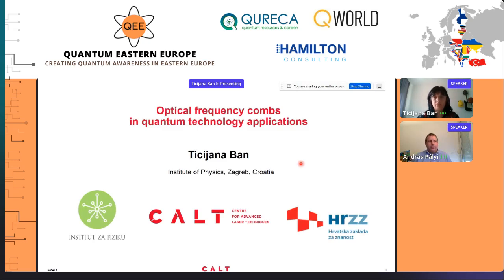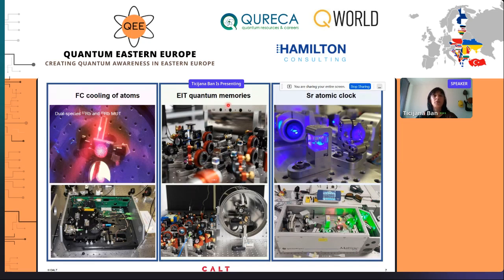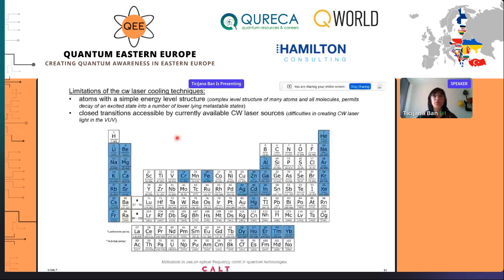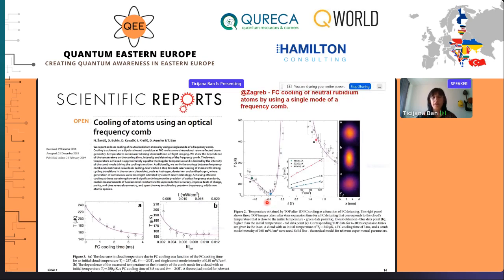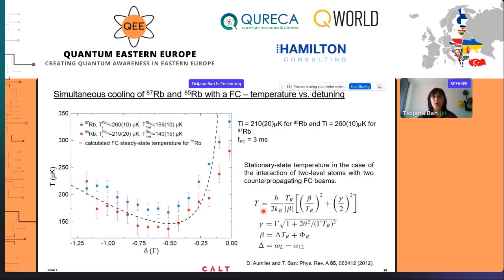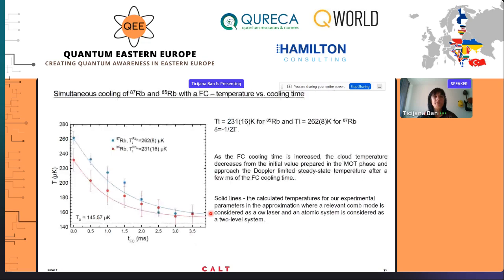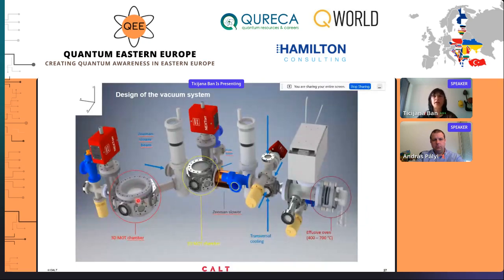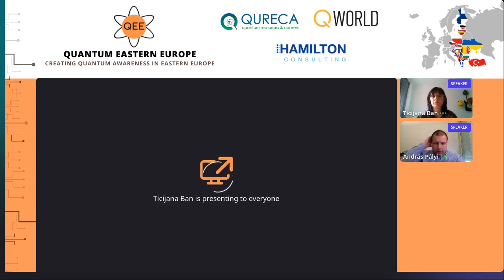Optical frequency combs in quantum technology applications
Optical frequency combs (FCs) have become an unavoidable source of light in applications ranging from metrology and high-resolution spectroscopy to precision ranging and calibration of atomic spectrographs. In recent years, the application of comb has expanded to quantum technologies, specifically for laser cooling of atoms and ions and for generating non-classical light for use in quantum communications.
In our group we use optical frequency comb as a new tool to explore a quantum phenomena. I will present our recent demonstrations of FC cooling of neutral atoms [1], simultaneous dual-species FC cooling [2], as well as on-going experiments on cavity assisted frequency comb cooling [3] and quantum memories.
In addition, I will present our activities toward the establishment of an optical atomic clock based on cold strontium atoms at the Institute of Physics in Zagreb.

[1] N. Šantić, D. Buhin, D. Kovačić, I. Krešić, D. Aumiler and T. Ban, Sci Rep 6, 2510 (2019).
[2] D. Buhin, D. Kovačić, F. Schmid, M. Kruljac, V. Vulić, T. Ban and D. Aumiler, Phys. Rev. A 102, 021101(R) (2020).
[3] V. Torggler, I. Krešić, T. Ban and H. Ritsch, New J. Phys. 22, 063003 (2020).

Ticijana Ban, is a senior scientist at the Institute of Phyisics in Zagreb, Croatia where she leads an experimental group in the field of cold atoms, The group is exploring new phenomena arising from the interaction of cold atoms and frequency combs, with the aim of developing new techniques for laser cooling of atoms in UV/VUV spectral region, simultaneous multichannel laser cooling of different atomic species and cooling of molecules. In addition, the group initiated the development of the first atomic clock in the south-eastern Europe.
Ticijana Ban obtained her PhD in physics in 2003 from the University of Zagreb, Faculty of Science. Since 2004 she has been employed at the Institute of Physics in Zagreb, Croatia. She spent one year as a Fulbright Fellow in the field of cavity-enhanced frequency comb spectroscopy in the group of prof. Jun Ye, JILA, Boulder, USA and 5 months working with quantum gases in the group of prof. Inguscio at LENS, Italy. Ticijana Ban co-authored 60 papers in international journals and one book chapter, ResearcherID: B-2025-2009.
Ticijana Ban has wide network of collaborators. She participated in a number of national and EU projects. The most important one is a Centre for Advanced Laser Techniques (CALT), which is a strategic project of the Republic of Croatia in the field of scientific infrastructure, funded through EU-ERDF funds with the budget around 16 mil. EUR. Ticijana Ban is very active in mentoring students and evaluating scientific papers and projects. She is a member of EGAS Board, a member of CLEO Science and Innovation Committee and a representative of Croatia in Quantum Community Network.